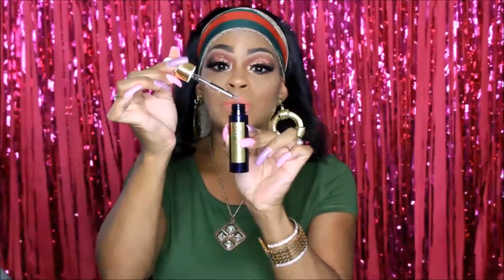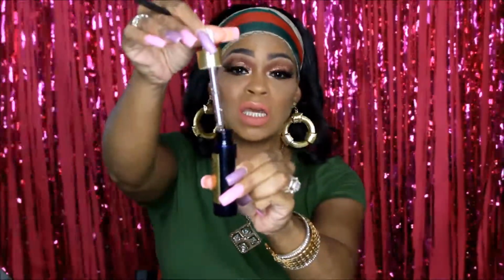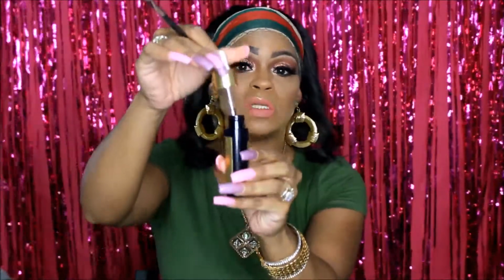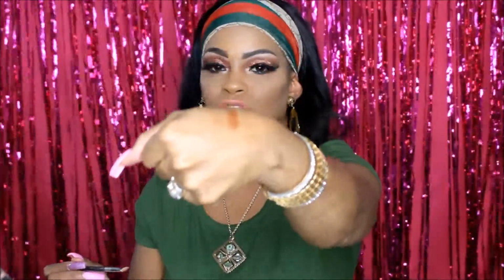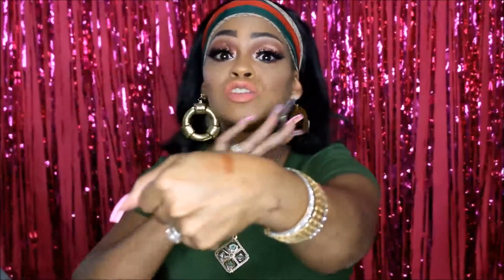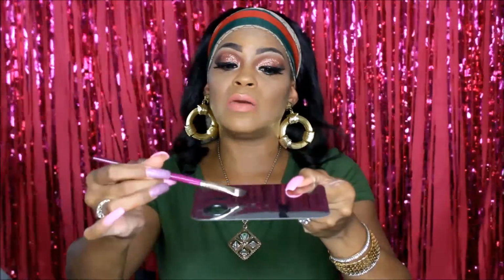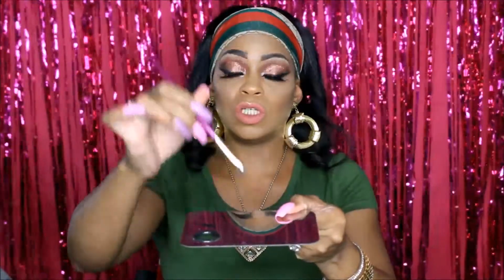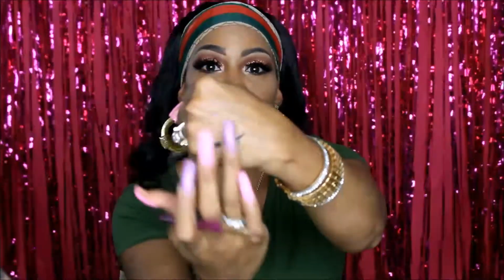Bulletproof by Glam Lab Cosmetics Demo + Review S.2 Ep. 31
In this video I am doing a demo, and explaining how this amazing product works! Get into it below! Also you can purchase the product here 👇🏾

for some fab hair pieces.